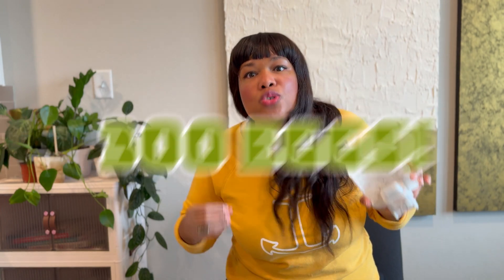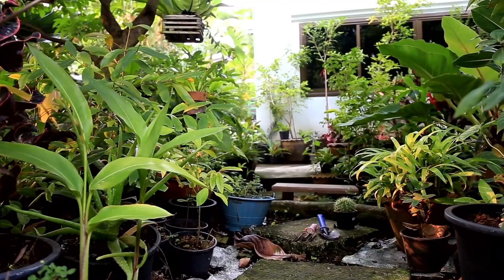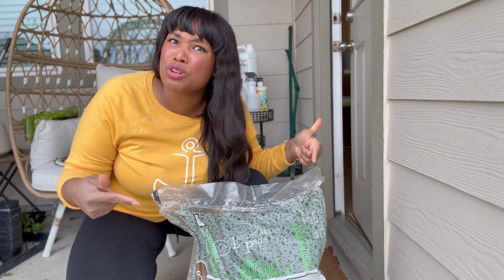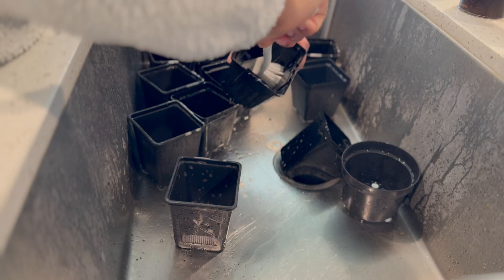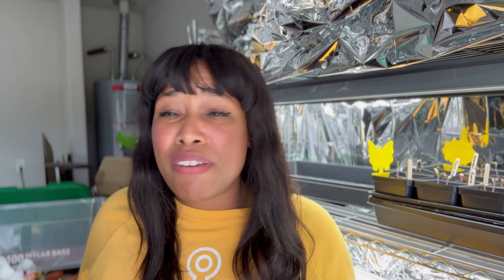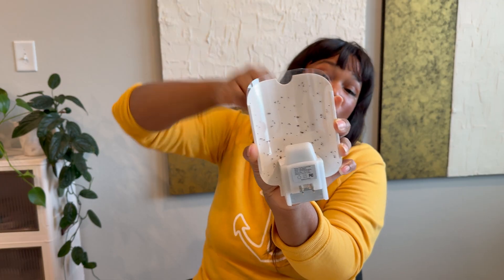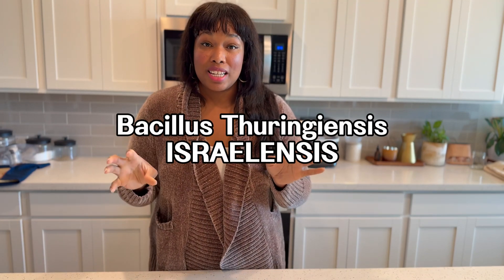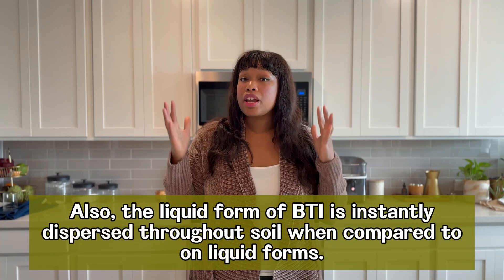How To Prevent & COMPLETELY Eliminate Fungus Gnats From Your Plants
I deleted my original video on this topic to make some important clarifications and corrections in the information that I previously shared. Specifically, as it relates to KILLING FUNGUS GNAT LARVAE using BTI. I always want to ensure that I'm providing you with content that has clear and accurate information.

VIDEO TIMESTAMPS

0:00 The Problem w/ Fungus Gnats
2:18 Tip #1 for Prevention (Learn from my mistakes)
4:33 Tip #2 for Prevention
5:56 Tip #3 for Trapping & Killing Fungus Gnats
7:12 Tip #4 for Trapping & Killing Fungus Gnats
7:45 & 10:39 Correcting an Error and Clarifying (UPDATE)
9:15 Tip #5 for Killing Fungus Gnat LARVAE (UPDATE)
BONUS TIPS
10:06 DIY Liquid Fungus Gnat Control (UPDATE)
10:39 Where I Messed Up  (UPDATE)
12:40 How to Dilute Liquid BTI Concentrate for Small Scale Use (UPDATE)
13:16 How to Water Seedlings using Liquid BTI (UPDATE)
13:39 How Long Does the Diluted BTI Last?
14:19 Important Reminders
15:28 Outro

PRODUCTS USED
Sticky Traps I Use
Insect Traps I Use
Mosquito Bits I Use
Liquid BTI I Use